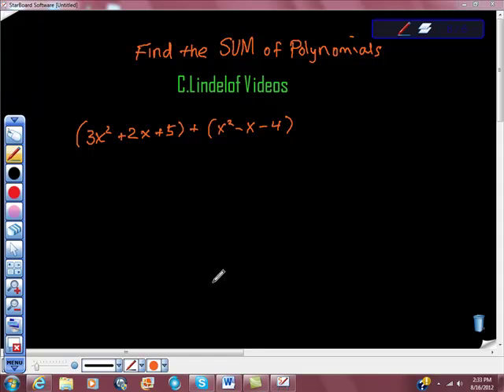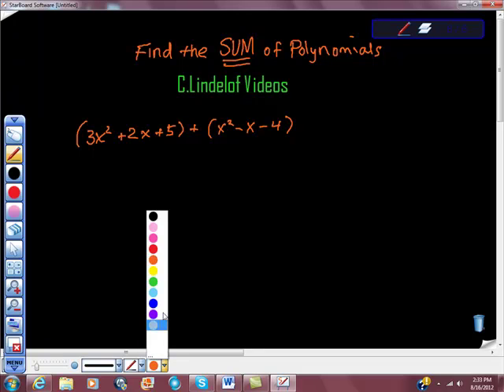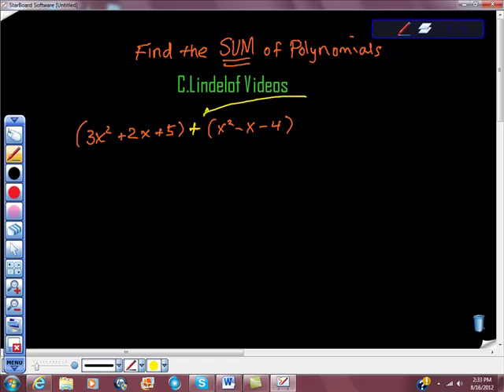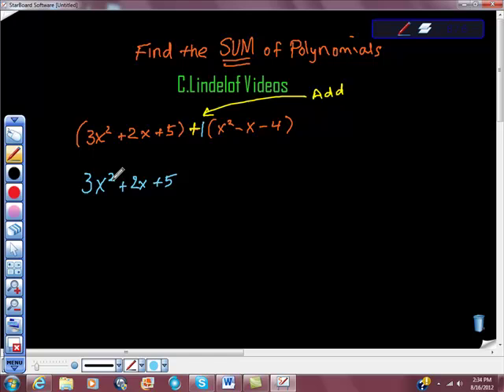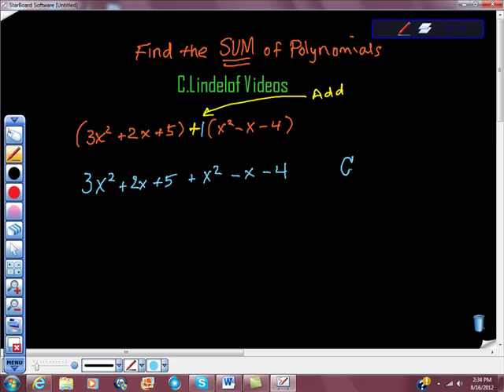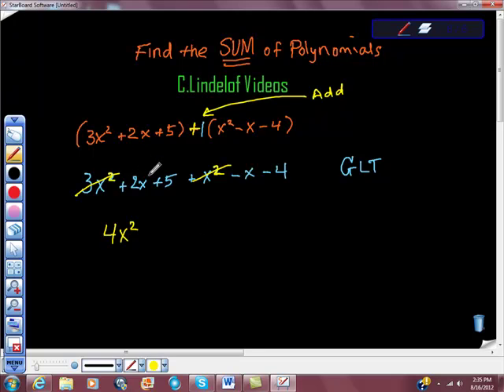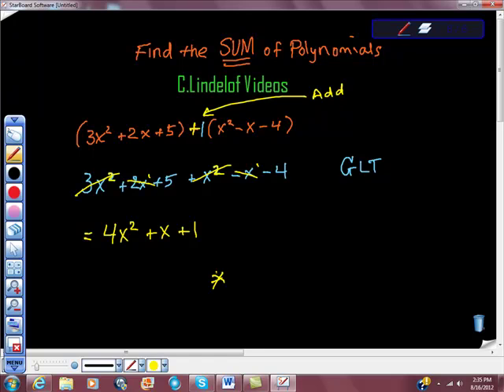Adding Polynomials Find the Sum